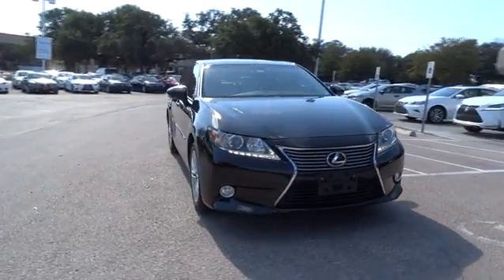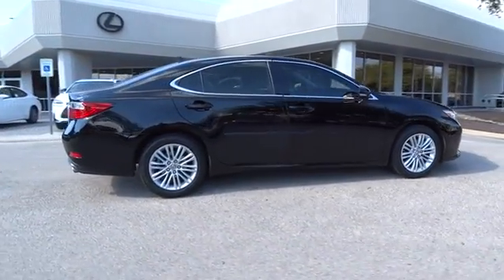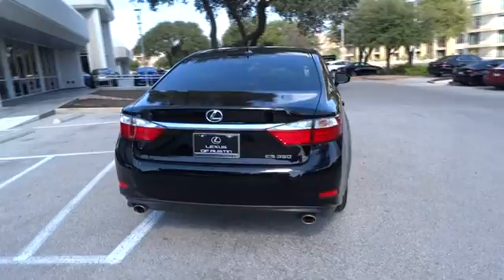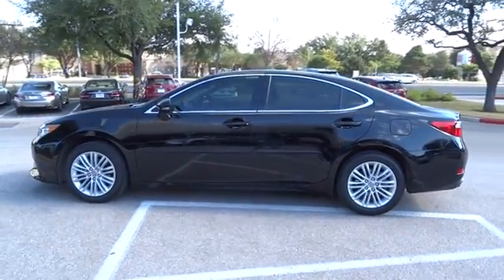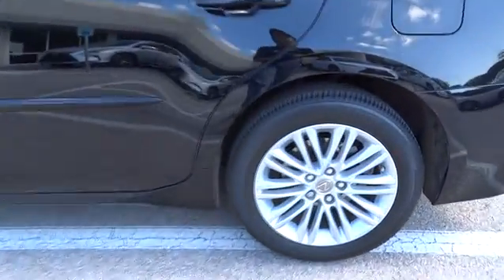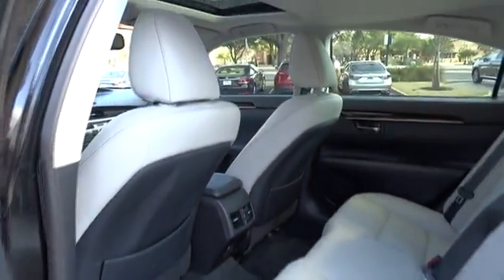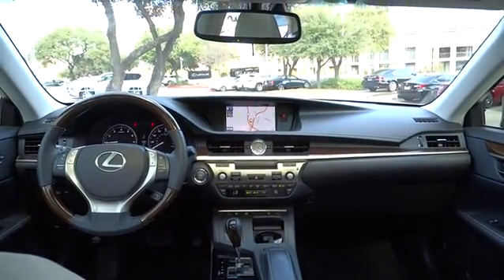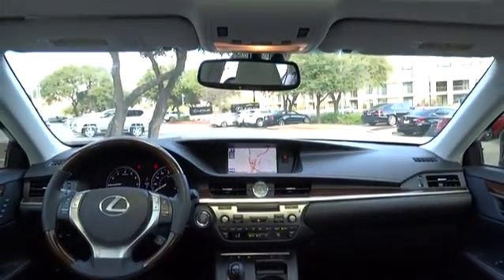2013 Lexus ES 350 Austin, Georgetown, Round Rock, San Marcos, Bastrop, TX ES1721A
2013 Lexus ES 350
2013 Lexus ES 350 4dr Sdn - Stock#: ES1721A - VIN#: JTHBK1GG0D2044777